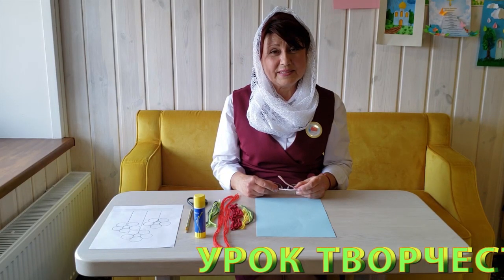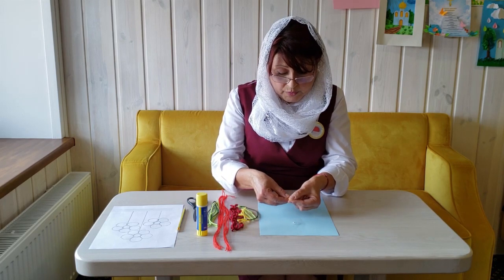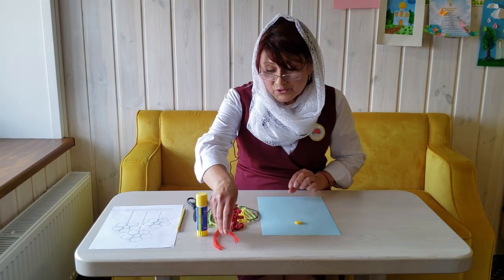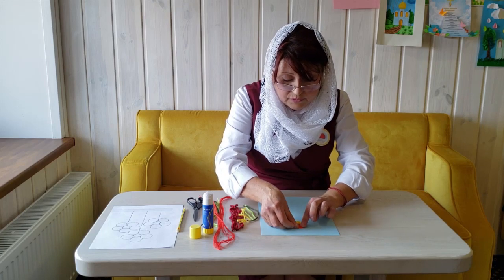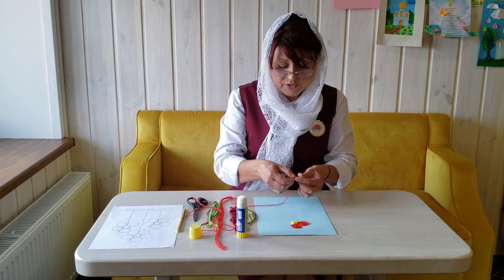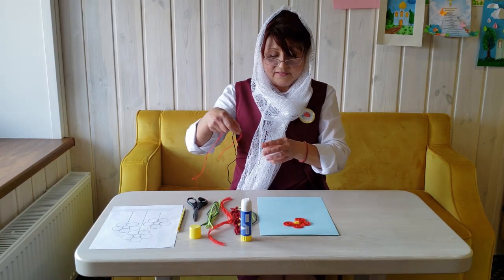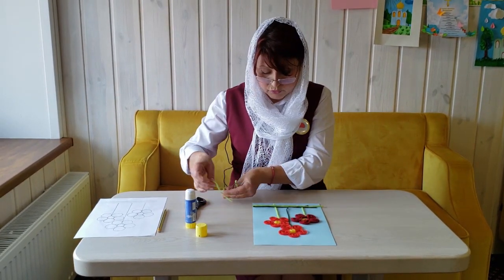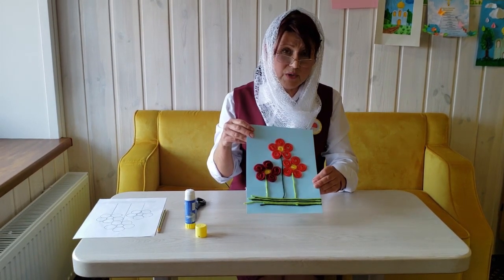МК "ОТКРЫТКА С ЦВЕТАМИ"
Дата премьеры: 1 мая 2020 года

Дата записи: 30 апреля 2020 года

Урок ТВОРЧЕСТВА для занятий с детьми в православных воскресных школах и дома  в рамках миссионерского и образовательного проекта «ВОСКРЕСНАЯ ШКОЛА РЯДОМ».

Подготовлен педагогами Межприходского духовно-просветительского центра «АПОСТОЛЫ» при ставропигиальном храме в честь славных и всехвальных двенадцати апостолов УПЦ, г. Киев, Украина.

Творческие занятия, стихотворения для детей, физкультминутки и многое другое найдете на нашем специализированном сайте

Категория: образование, рукоделие, творчество